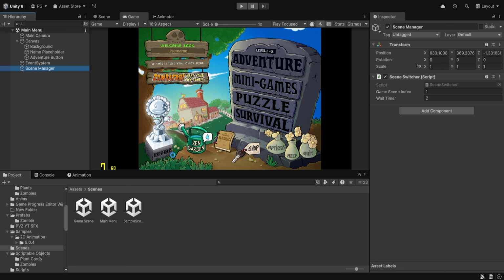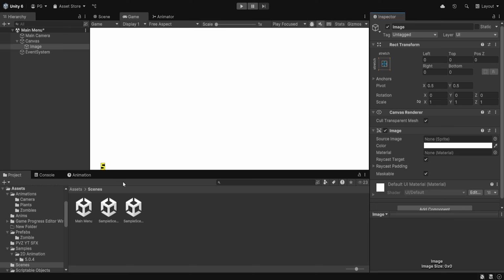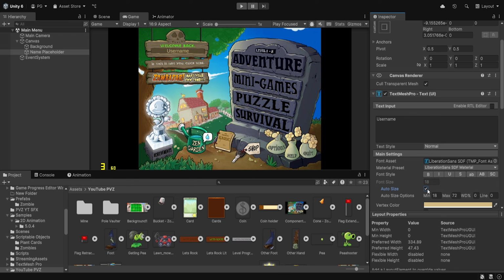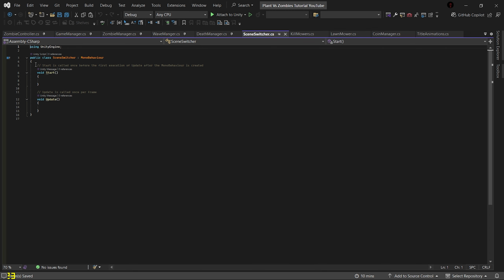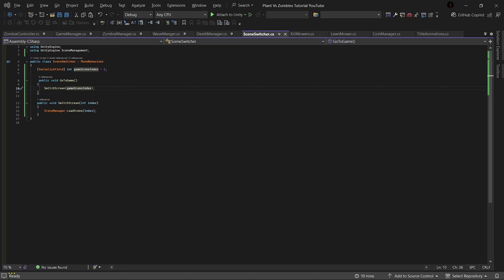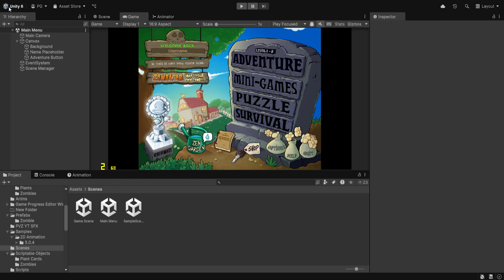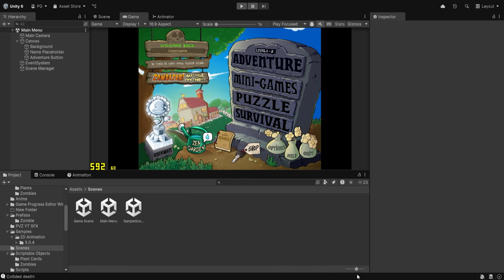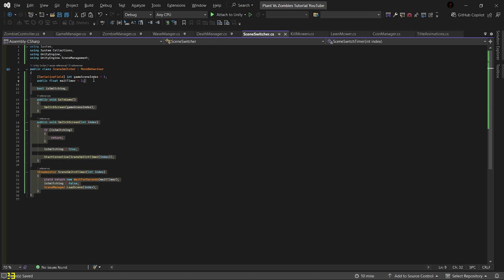C# How to make Plant Vs Zombies in UNITY C# Ep:18.5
Hi guys! I am an indie game dev and a gamer. I am good at making games, graphics and musics, and today we are making a plant vs zombies game in unity C#! This is ep 18.5 of the series and in this video we are going to add the main menu.

Timestamps:
0:00 : Intro
00:41 Creating new scene
04:26 Creating scene switcher in Unity
09:23 Adding delay for scene switching
12:00 : Outro

My specs:
Laptop
CPU: INTEL Core i7 7500U 3.5GHz
GPU: NVIDIA GeForce 930mx
RAM: 8GB
MODEL: ASUS Vivobook Flip 14

Desktop:
CPU: AMD Ryzen 5 3600x 4.1 GHz
GPU: ZOTAC NVIDIA GeForce GTX 1650 Super
RAM: 16GB

Planned upgrades (towards game dev):
CPU: Seems to be good enough
GPU: RTX 2060 SUPER
RAM: If needed, 32GB